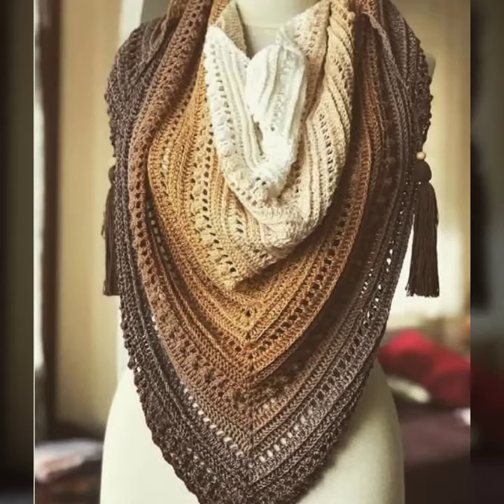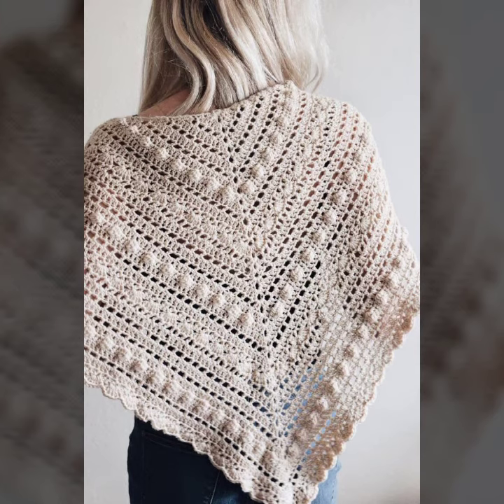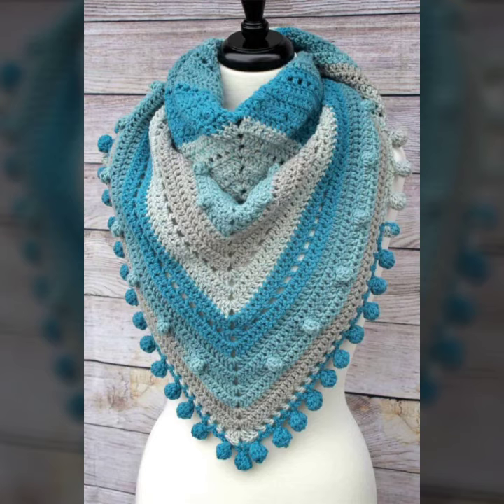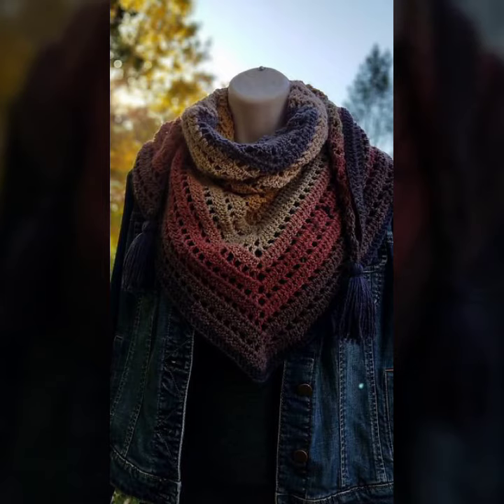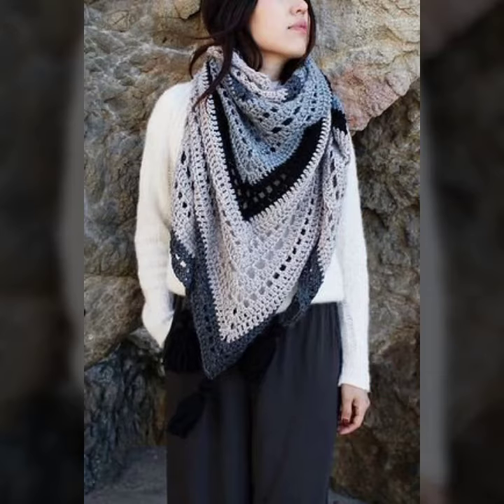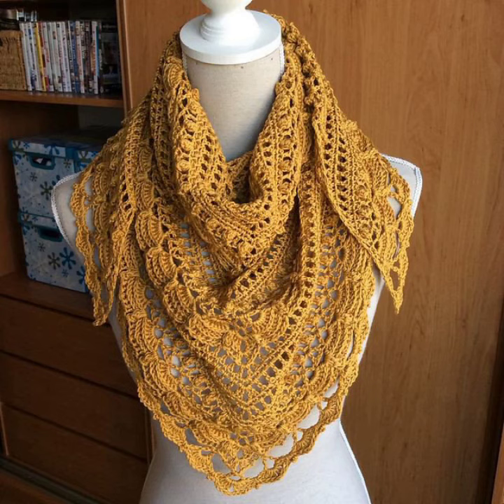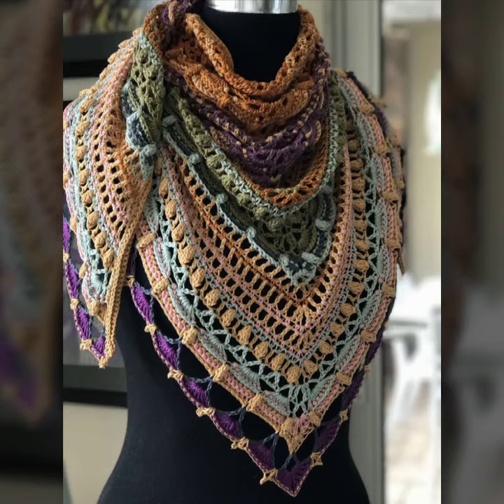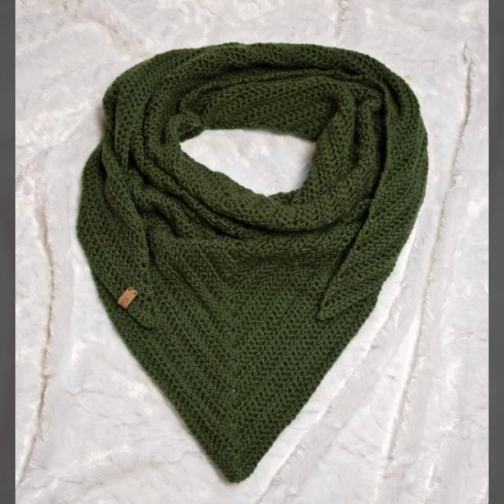diseños fabulosos y elegantes de bufandas de ganchillo para niñas y mujeres